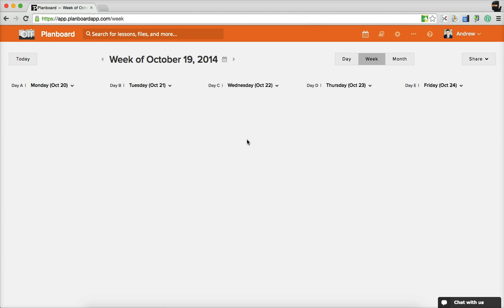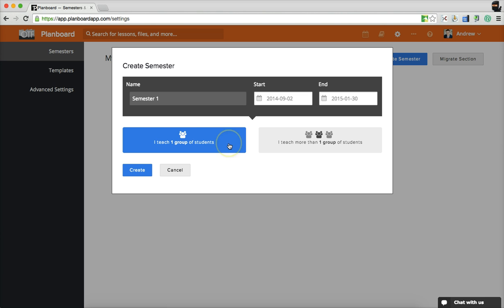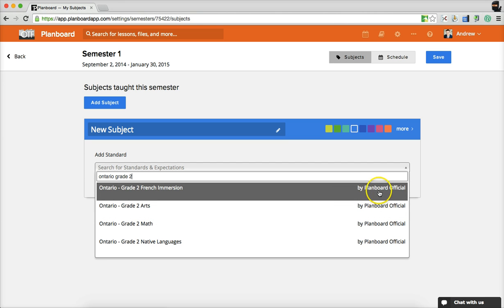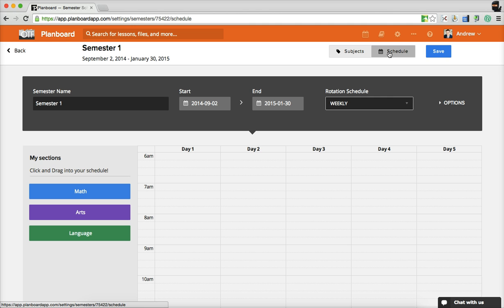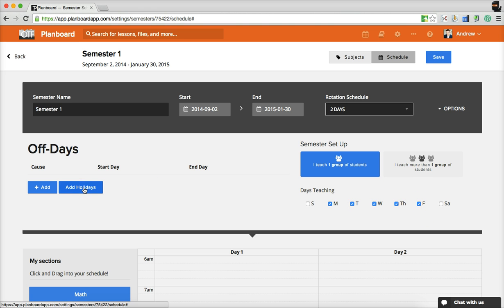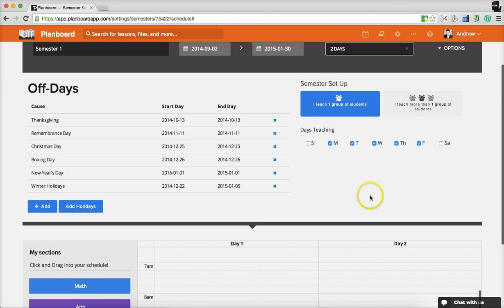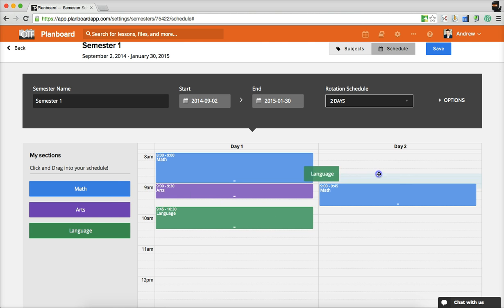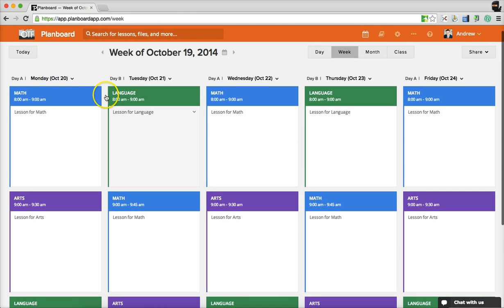OTF Planboard Schedule Setup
This video offers a demonstration of how to setup your classes and schedule in Planboard, which is a free online lesson planning tool for teachers.  Planboard did a big update to these features over the summer of 2014, and they now offer teachers a great deal of options and functionality for personalization.